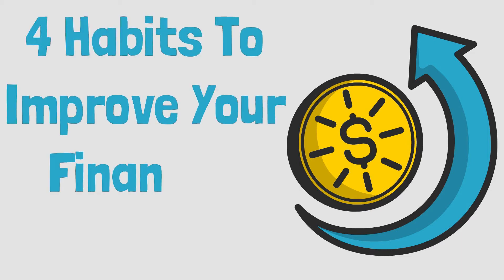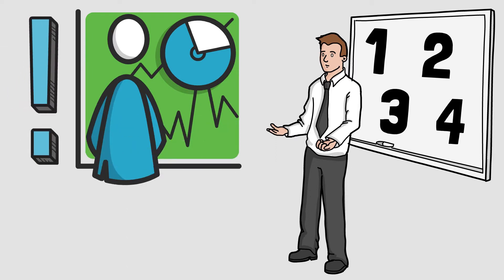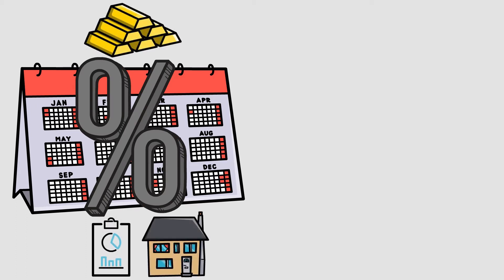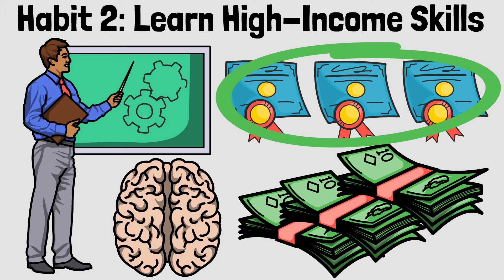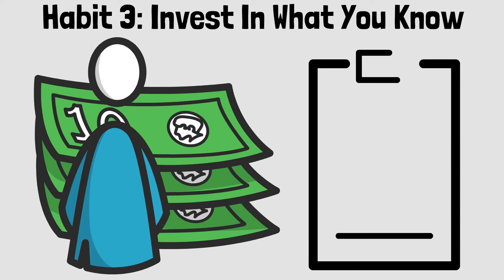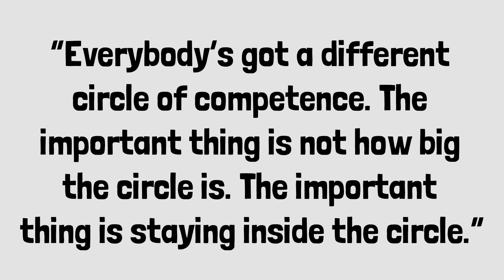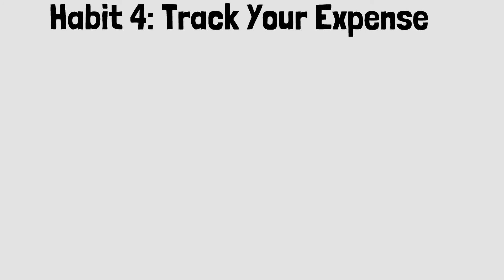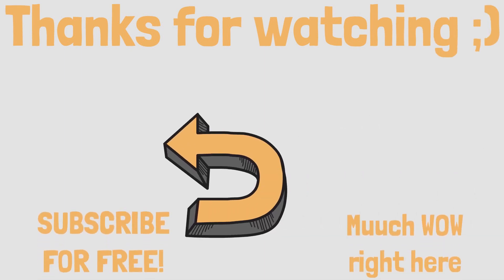4 Important Habits To Achieve Financial Success (Financial Freedom)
For the biggest part of my life, I used to experience crushing financial stress.
Being sick and tired of experiencing so much financial stress, I decided to turn everything around.
Today, I can proudly say that things are different for me.

⏱| Timestamps:
0:00 The Story
1:11 Habit 1
2:30 Habit 2
3:44 Habit 3
5:55 Habit 4
6:44 Your Potential Power